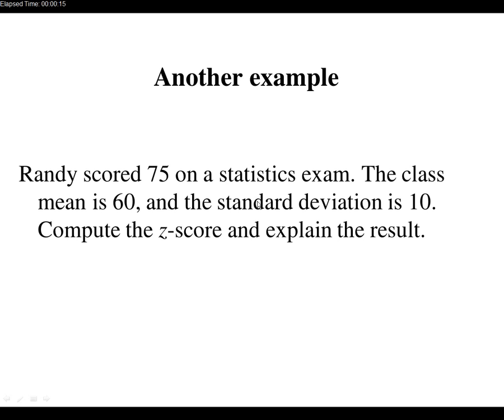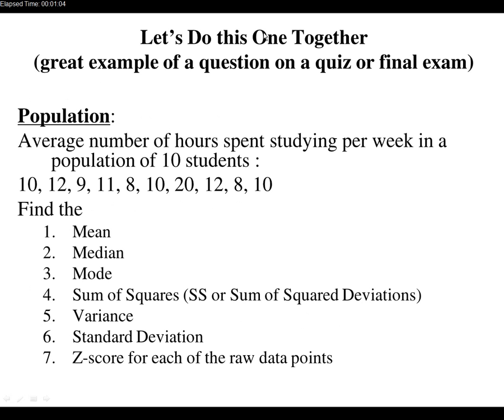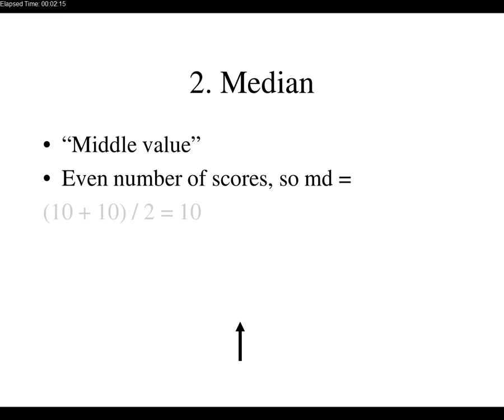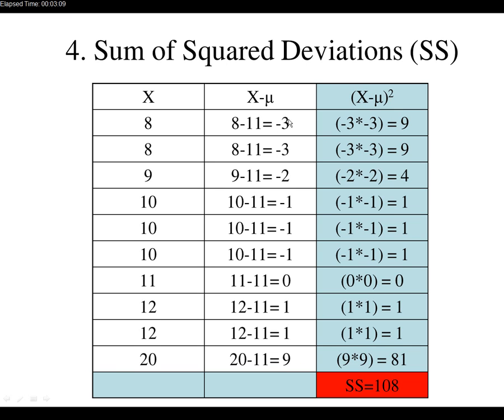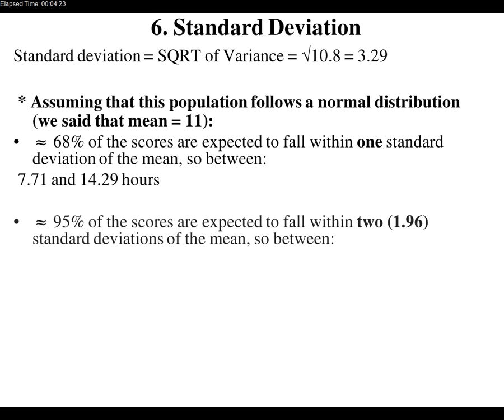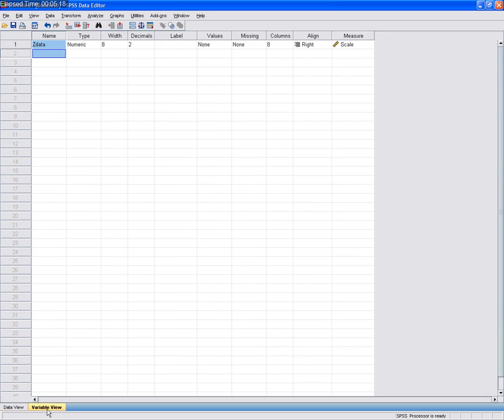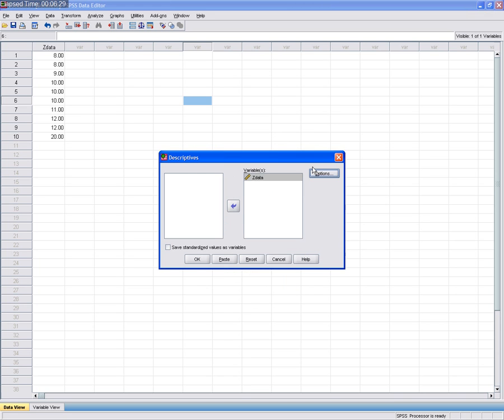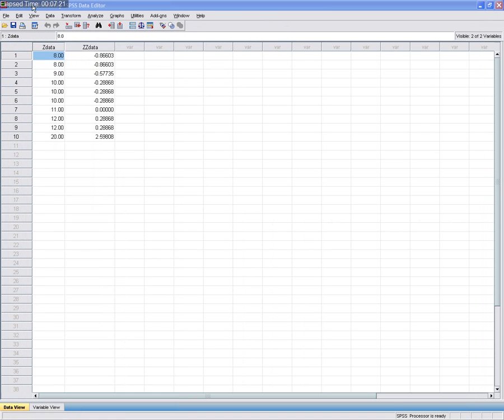Week 4 Part 4 Z Scores and SPSS.wmv